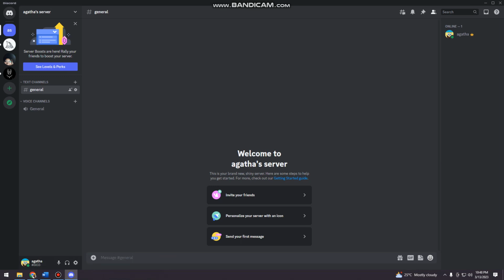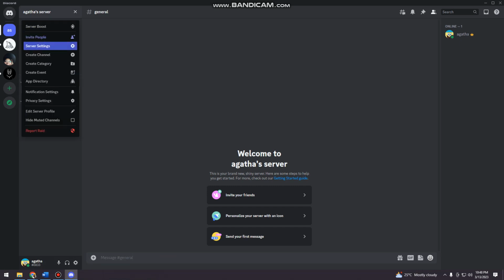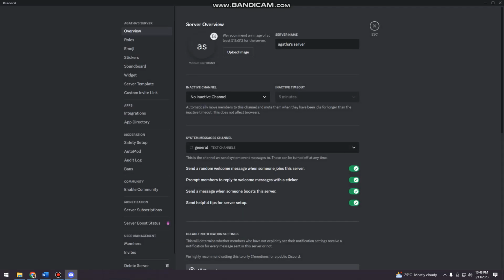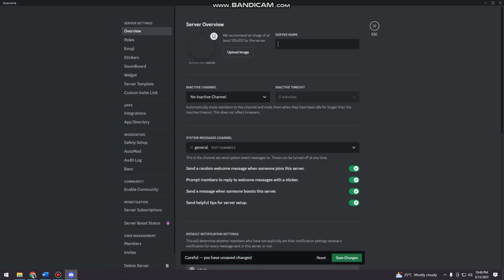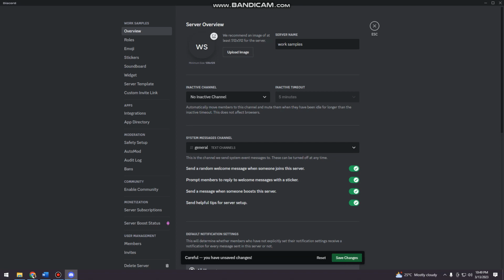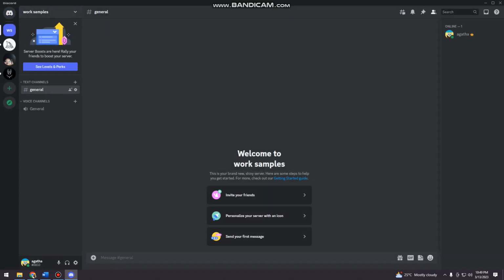How To Change Discord Server Name (2023 Update) | Switch Your Discord Server Name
How To Change Discord Server Name (2023 Update) | Switch Your Discord Server Name. In this video you will learn how to change your discord server name. Step by step instructions on how to change the name on your discord server. Learn how to update the name on your discord server with the new 2023 update. 💭 Have a question about this tutorial?